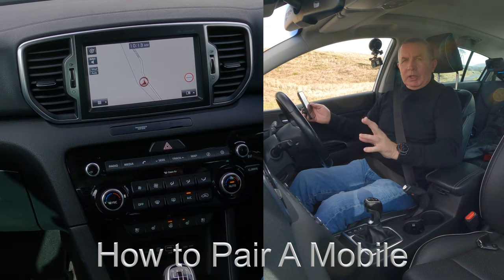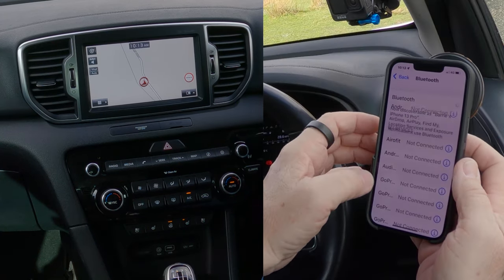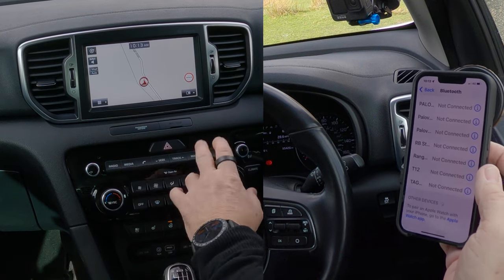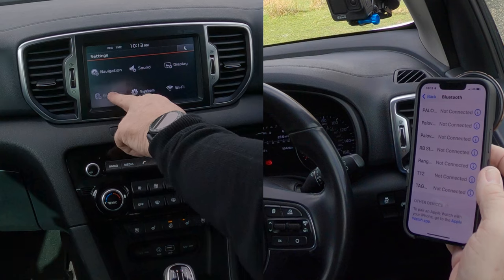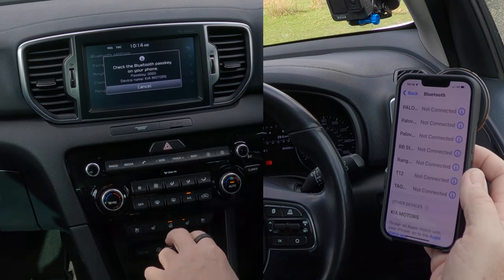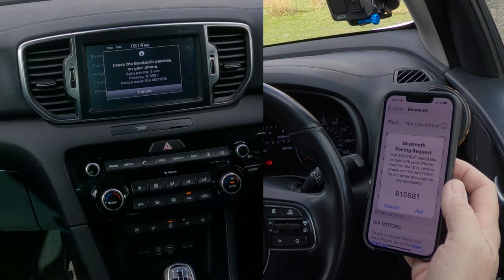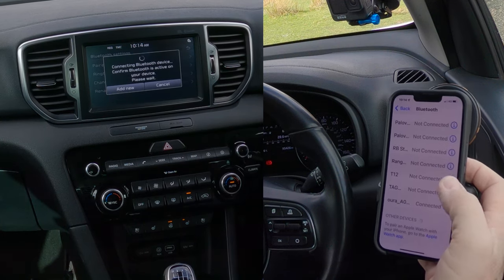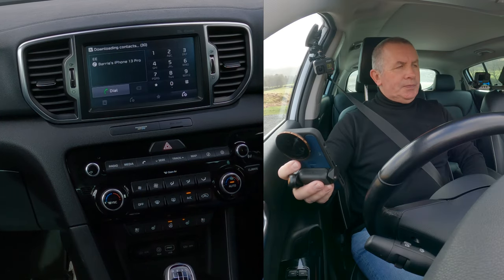How to Pair A Mobile To The Bluetooth System In A 2016 Kia Sportage